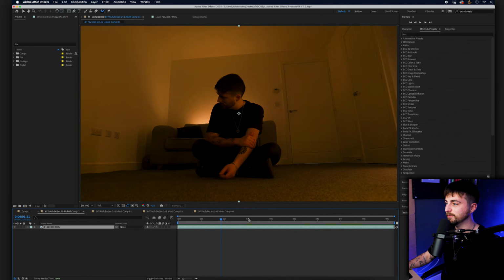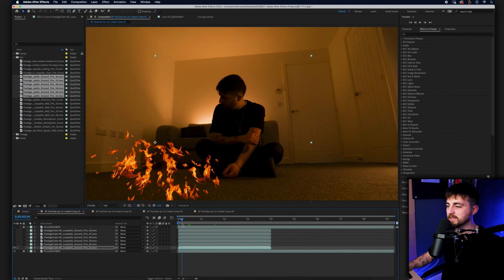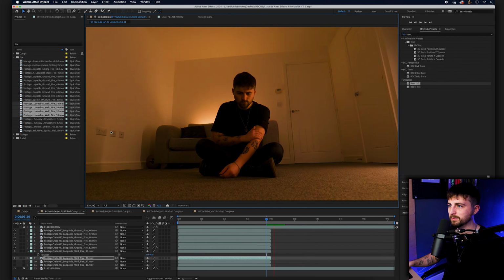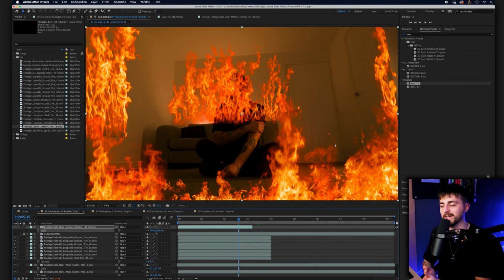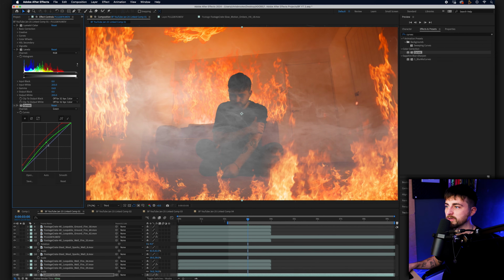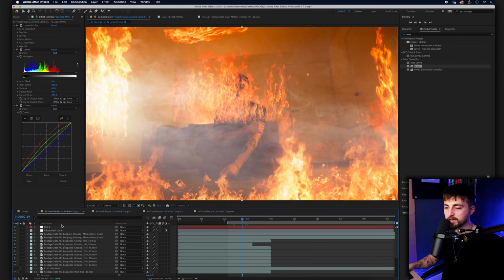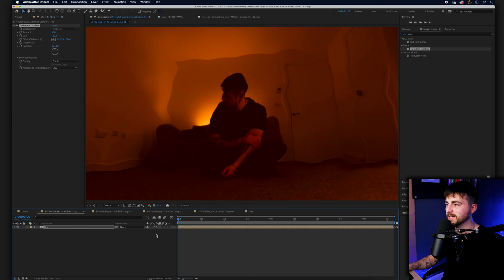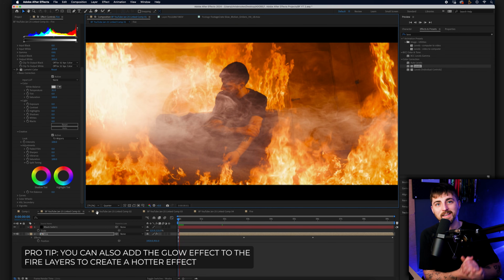Fire Effect in Adobe After Effects 2025